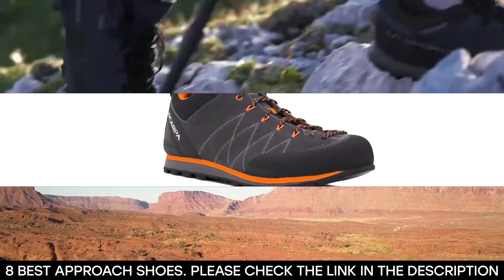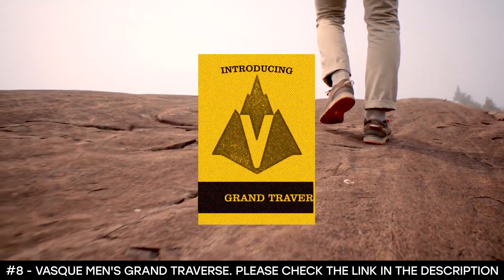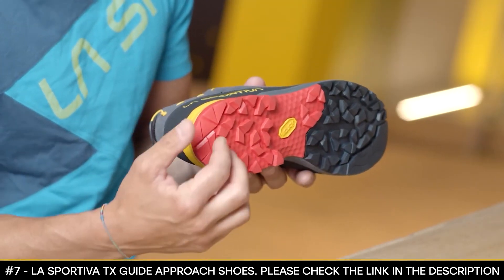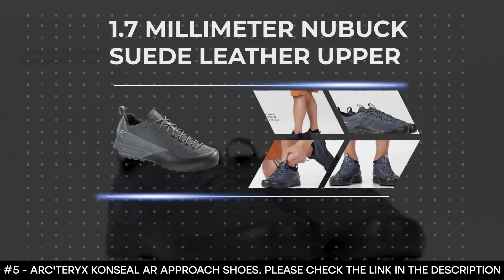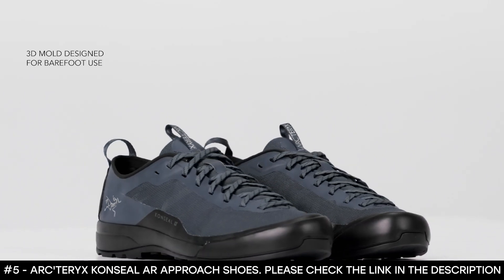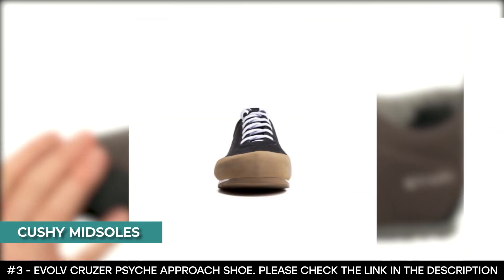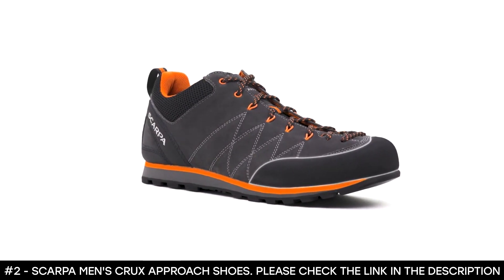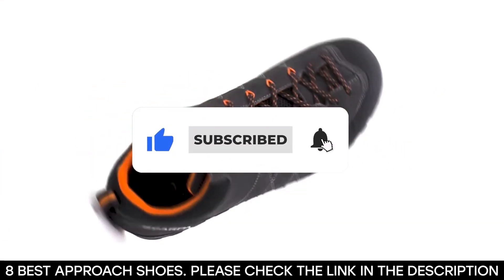BEST APPROACH SHOES: 8 Approach Shoes (2023 Buying Guide)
Are you looking for the best approach shoes in 2023?
✅1. La Sportiva TX4 Approach Shoes
✅2. Scarpa Men's Crux Approach Shoes.
✅3. Evolv Cruzer Psyche Approach Shoe
✅4. Black Diamond Mission LT Approach Shoes.
✅5. Arc'teryx Konseal AR Approach Shoes
✅6. Scarpa Men's Rapid Hiking Shoe
✅7. La Sportiva TX Guide Approach Shoes
✅8. Vasque Men's Grand Traverse

 If you are, your search stops here because we've got you covered. If you don't have time for the details, here are the top 8 approach shoes in this video.

8 BEST APPROACH SHOES
Finding the best approach shoes can take a lot of time. So, in this video, we will narrow down the top 8 approach shoes on the market this year based on price, performance and durability.

Here you can find the best approach shoes for climbing and canyoneering and we’ve checked their extra features. All you expect to do is watch the video and see what are the best camping stoves for 2023.

And sitting pretty at the top of our list is the La Sportiva TX4 Approach Shoe, a shoe that combines the design engineering of climbing, mountaineering, and trail running to deliver an all-around high-performance product, which is why it is the best approach shoe in the market right now.

Designed and manufactured with sophisticated engineering techniques, the Scarpa Men's Crux shoe guarantees top-level hiking and climbing performance.

The shoes feature the signature Activfit system that is created to give you ultimate performance as well as extra comfort, durability, and style. And these shoes do not disappoint in any of those metrics.

If you're looking for an approach shoe that offers that elusive roomy toe box, the Evolv Cruzer Psyche Approach Shoe could be the one. Despite the large toe box, the shoe still offers sufficient balance in its heel and provides all the support you need.

If you're looking for a shoe that is designed from the start to push the barriers in both scale and technical terrain, then the Black Diamond Mission LT Approach Shoes are just that.

These Black Diamond Mission shoes feature the signature EnduroKnit one-piece uppers. These uppers are made with ultra-breathable fabric for long-lasting temperature regulation and increased durability.

Designed to withstand a long day of use on the mountains, the Arc'teryx Konseal AR shoes are a modern take on the classic approach shoes with a primary objective to keep you steady in difficult terrains.

The shoe features a 1.7 millimeter nubuck suede leather upper designed to naturally resist tears and abrasion. The shoes also come with compressed EVA midsoles and 4-millimeter thick OrthoLite 3D-molded inserts which provide a long-lasting cushioning effect and adequate support for your feet so you hardly feel any pain.

The Scarpa Men's Rapid Hiking Shoe is the lightest and the most flexible trail shoe from Scarpa. This hybrid-style shoe delivers a running shoe feel yet retains that ruggedness required to shoulder a big pack.
Checking out more climb reviews

approachshoes approachshoe2023 globsurf approach shoe 2023, approach shoes 2023, approach shoes, best approach shoe